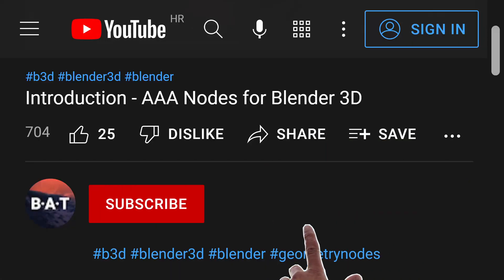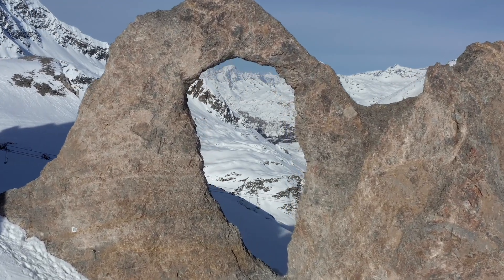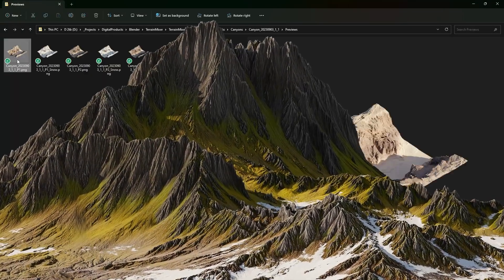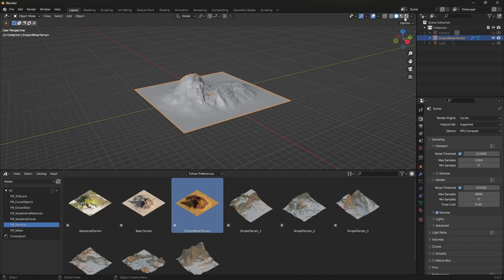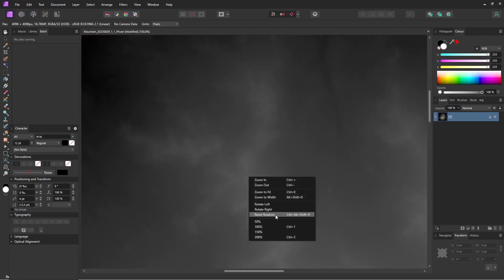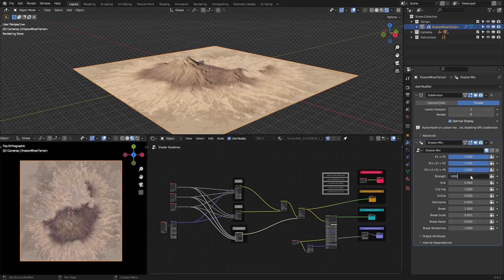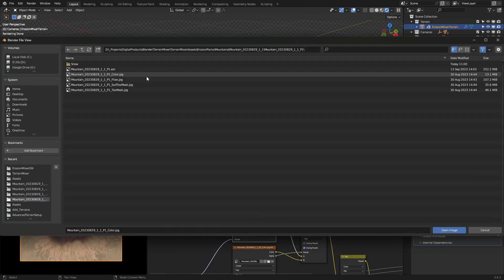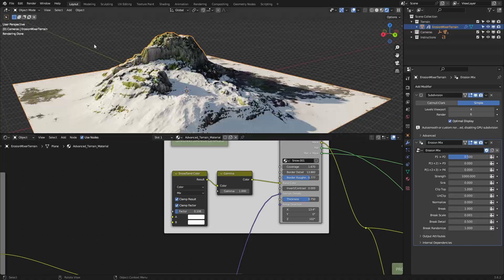Amazing Blender 3D Terrains With Erosion Mixer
In this video you will learn about the new Terrain Mixer named Erosion Mixer.

Video footage from Pexels provided by these authors: Ivan Samkov, Kindel Media, Super Lunar, Drone Shots, Pat Whelen, Adrien JACTA